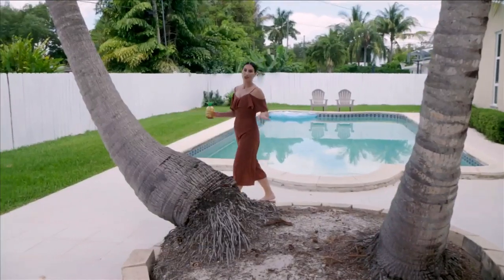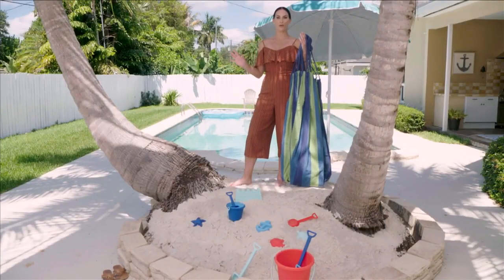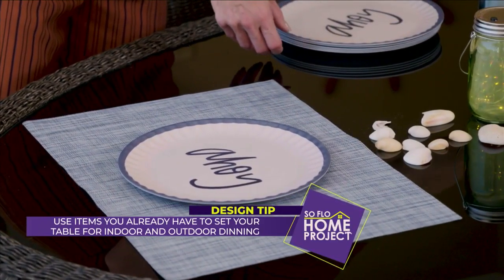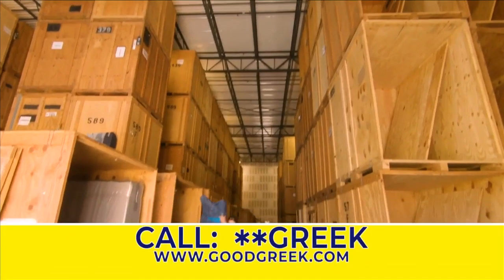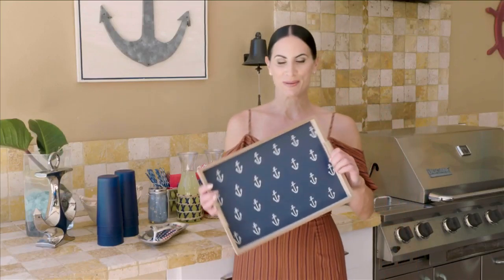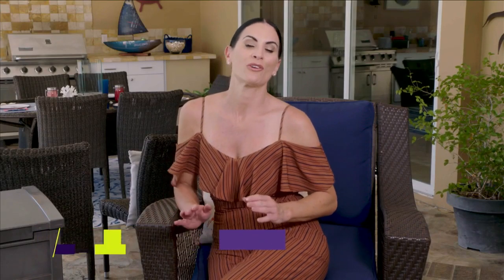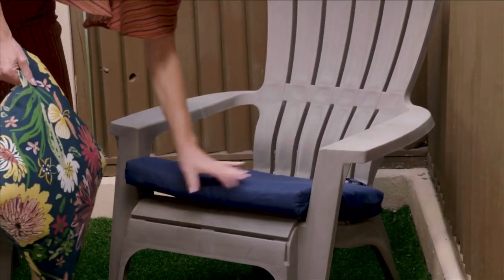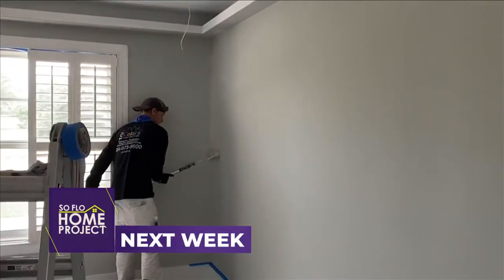You Need A Stay-cation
Can’t go on vacation?  Then think Stay-cation.  Design expert, Alena Capra, shows you how to transform an area of your home into a perfect getaway spot.